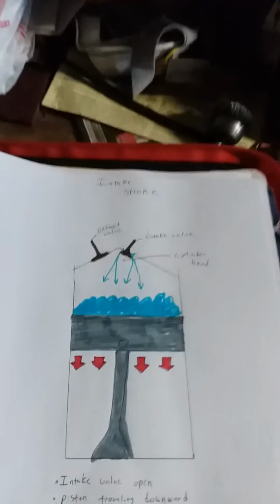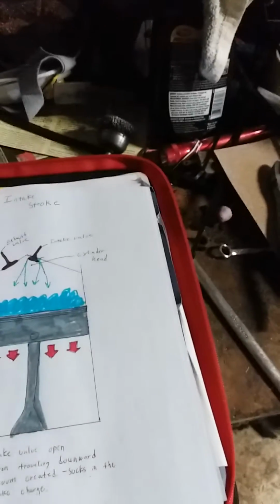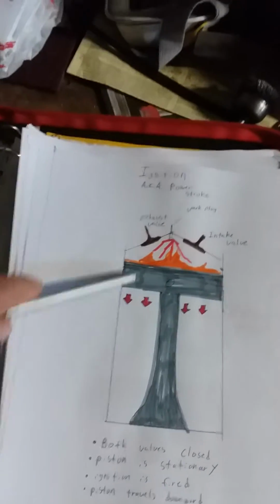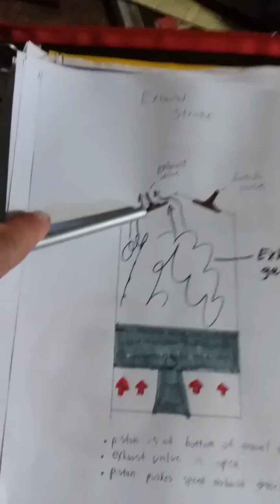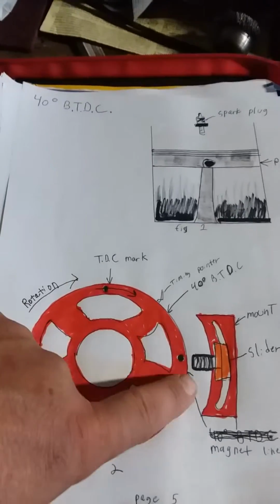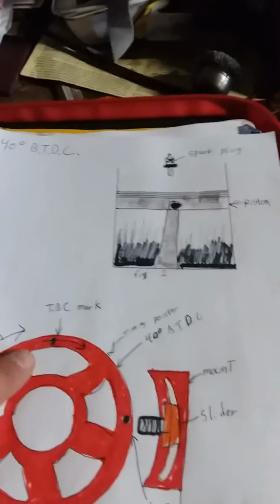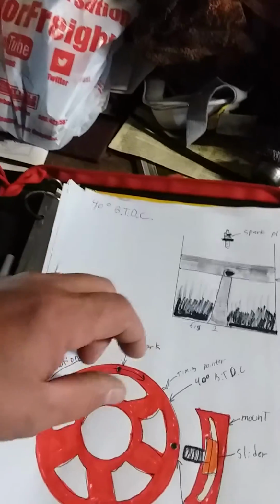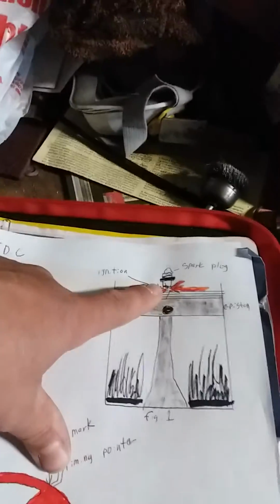Ignition basics for a 4 stroke engine